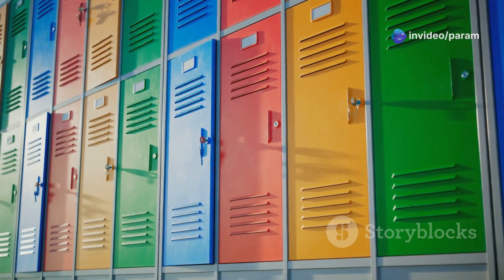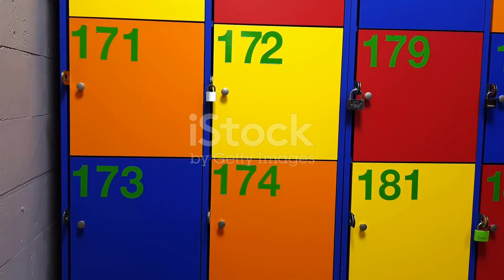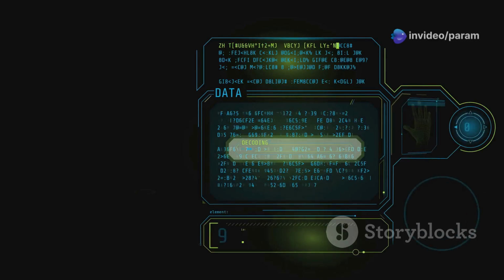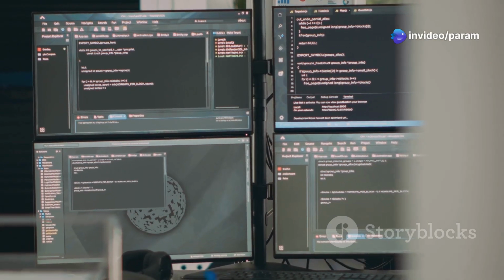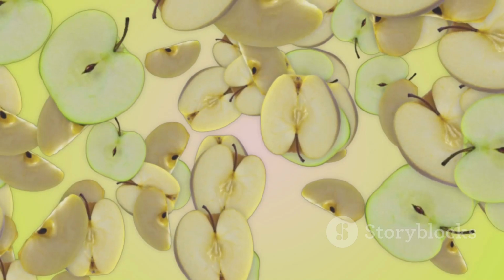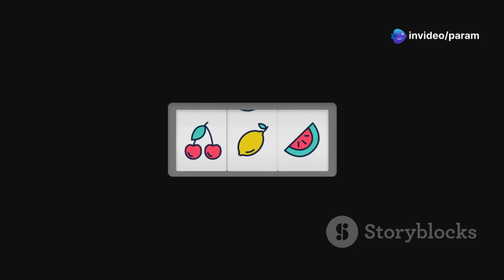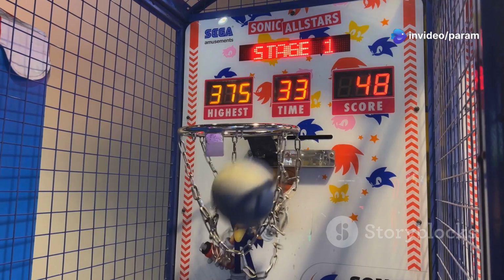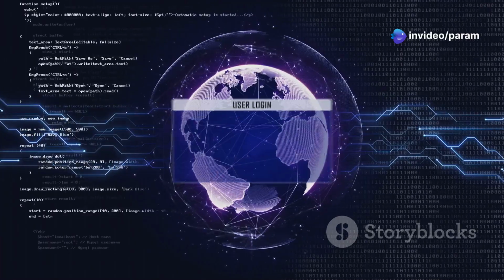What is an Array? Explained for Beginners | Coding Made Simple!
Ready to level up your coding game? 🚀 In this video, we break down what an array is with fun, real-world examples—like lockers, fruits, and game scores! Perfect for beginners, students, or anyone curious about programming basics. No jargon, just vibes! 🎉 Whether you're prepping for your next coding class or just love learning cool tech stuff, this 2-minute explainer has you covered.

🔑 What you’ll learn:

Arrays explained with simple analogies
Examples: fruits = ["apple", "banana", "orange"] & scores = [85, 92, 77]
Why arrays are a coder’s BFF
Drop a comment: What’s YOUR favorite way to organize stuff? 👇

Timestamps:

0:00 - Welcome to Arrays!

0:15 - What’s an Array? (Locker Analogy)

0:45 - Example 1: Fruits Array

1:30 - Example 2: Game Scores

2:00 - Why Arrays Rock!